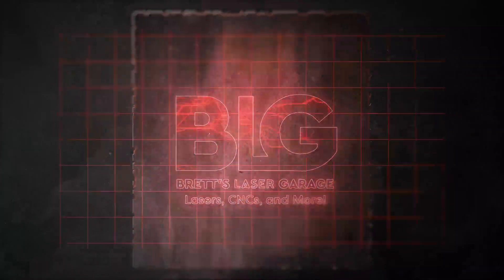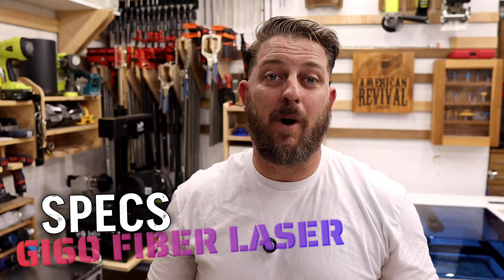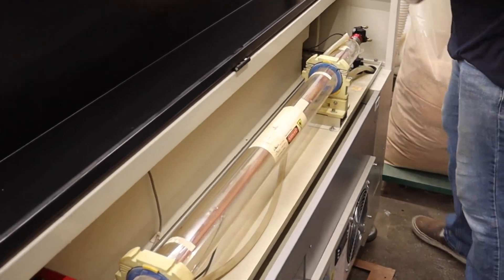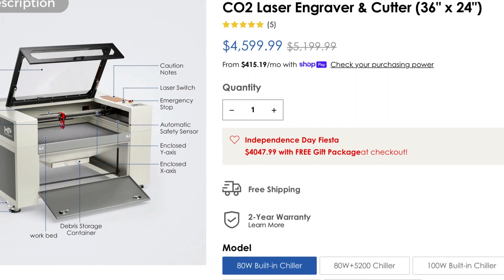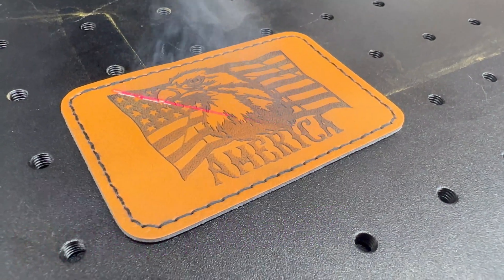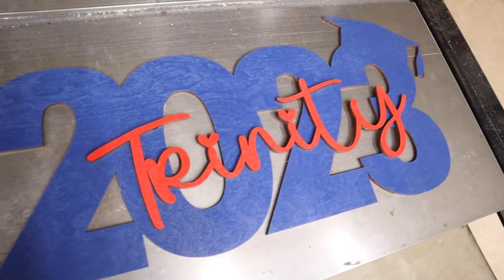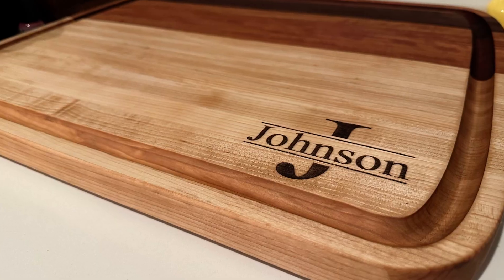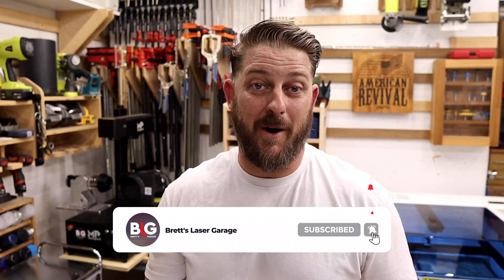Fiber Vs. CO2 Laser | Which Is Better? | Brett's Laser Garage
Check out this video to see which laser will win the match.  The fiber or CO2 laser???  I'll explore what each laser is as well as each of their advantages and disadvantages.  Featuring the Monport GI60 fiber laser and the Monport 80w CO2 laser with integrated chiller.

NAS Hardr Drive
Nano J1 Mini PC

20 Inch High Velocity 3 Speed, Wall-Mount Fan
8.9" PC Tablet
3M WorkTunes Connect Hearing Protector with Bluetooth Wireless Technology

Chapters:
0:00 - Intro
0:40 - What is a fiber laser?
1:19 - GI60 Specs
2:28 - What is a CO2 laser?
3:06 - 80W CO2 specs
4:06 - Fiber advantages
5:07 - Fiber drawbacks
5:53 - CO2 advantages
6:30 - CO2 advantages
7:28 - Winner?
8:25 - Outro